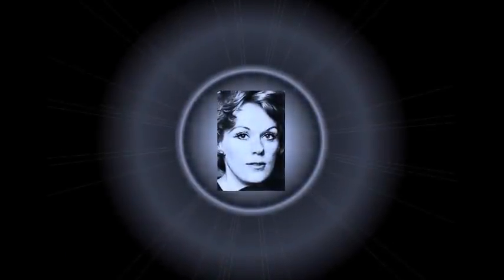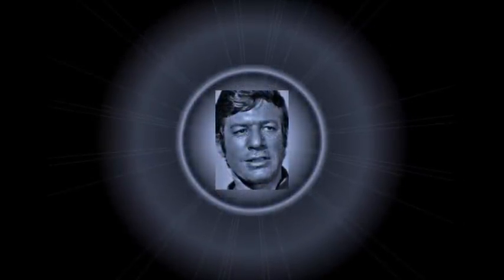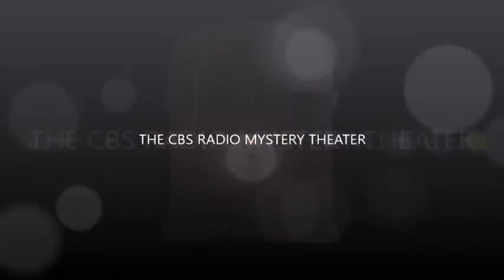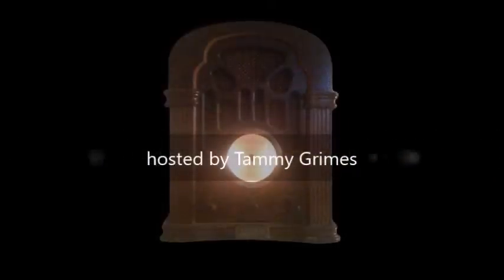CBS Radio Mystery Theater "Guilty as Charged" starring Michael Tolan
A hardware salesman must rely on a polygraph test to prove his innocence when he is pegged as the suspect for a series of crimes he did not have any involvement in.